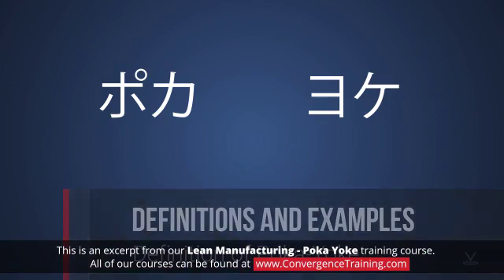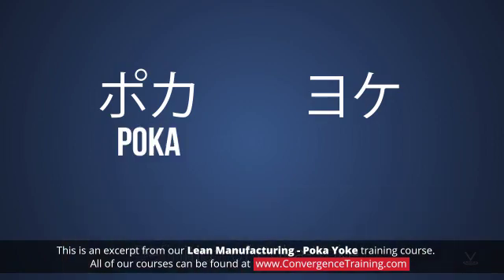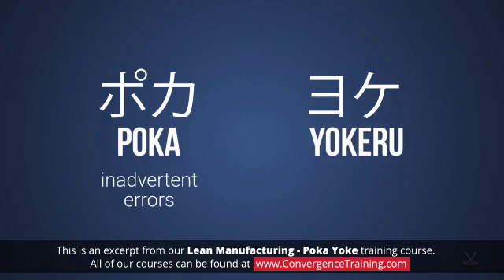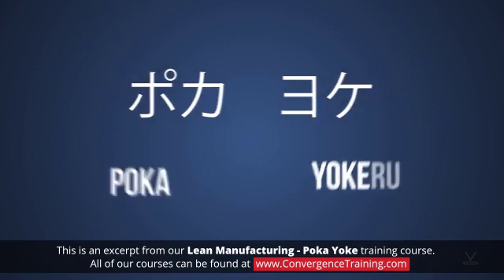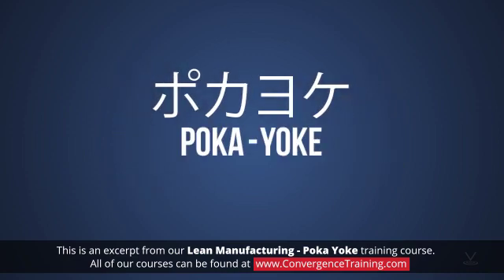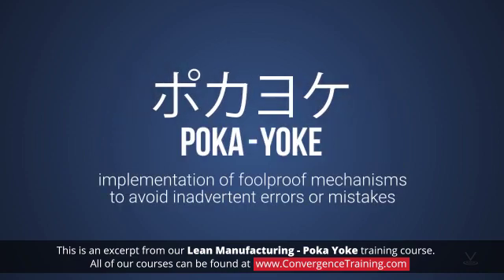Lean Manufacturing - Poka-Yoke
to view the full video and purchase access to our other Continuous Improvement courses.

This training course defines the manufacturing tool Poka-Yoke and provides approaches to the use of mistake-proofing devices as continual improvement initiatives to create a positive impact on the quality of your products so that you can meet specifications and make an impact on waste reduction.